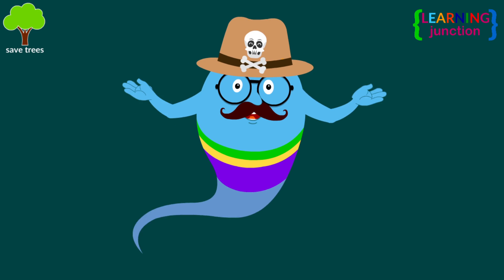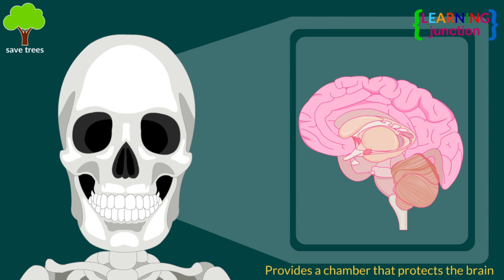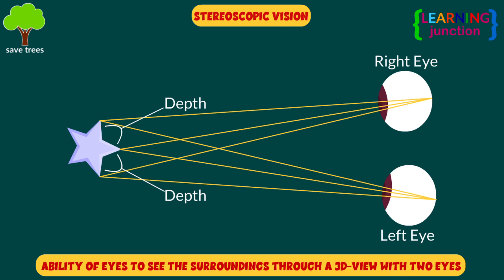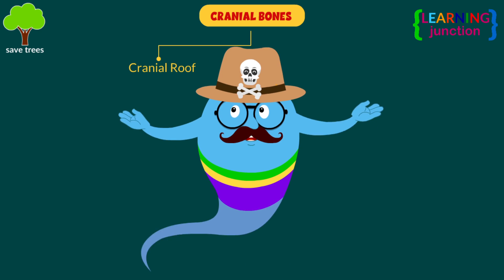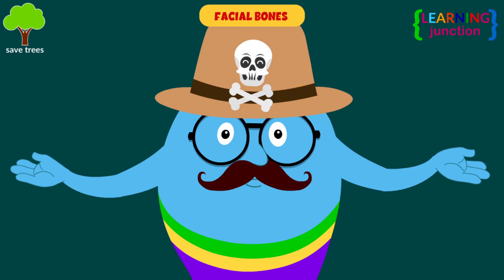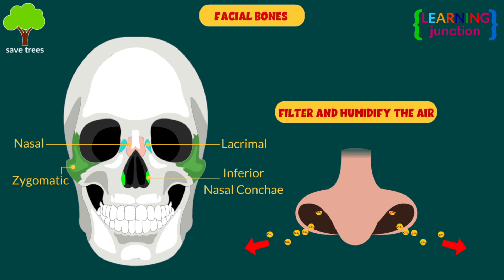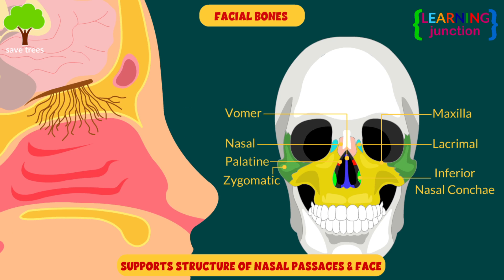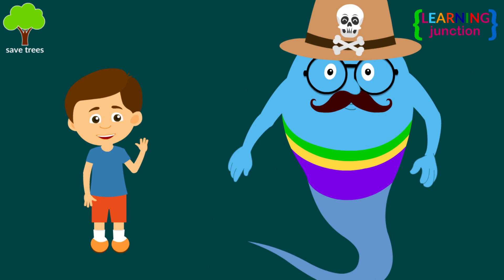Human Skull: Definition, Anatomy, Structure, & Function - Human Skull for Kids - Learning Junction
Skull is like a natural helmet for the brain because it protects it. It supports the anatomy of the face and provides a chamber that protects the brain.

The adult human skull is made up of 22 bones: eight cranial bones and 14 facial bones

List of Cranial Bones:
Ethmoid -1x
Frontal -1x
Occipital -1x
Parietal -2x
Sphenoid-1x
Temporal -2x

List of Facial Bones:
Inferior turbinal-2x
Lacrimal bones-2x
Mandible -1x
Maxilla-2x
Nasal bones-2x
Palatine bones-2x
Vomer-1x
Zygomatic bones-2x

Male skulls tend to be heavier, larger, and thicker than female skulls. Female skulls are more rounded, and the mandible protrudes less.

Let's Learn about the Human Skull with this video.